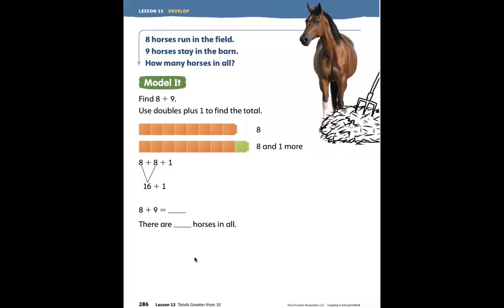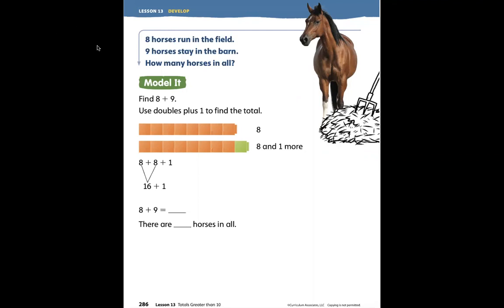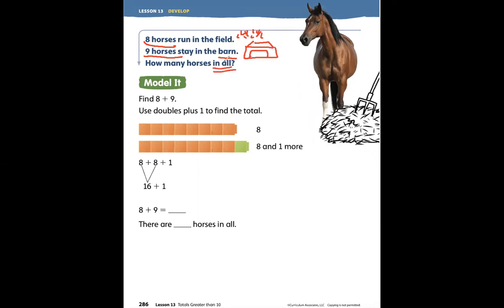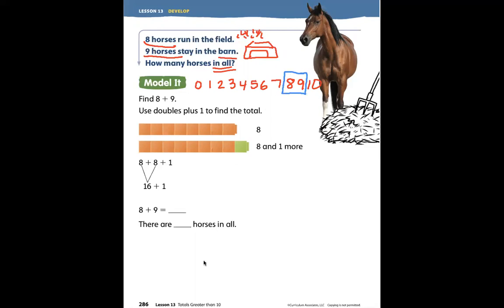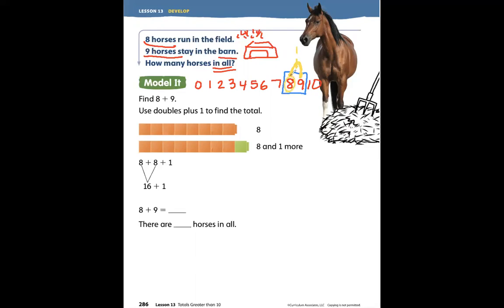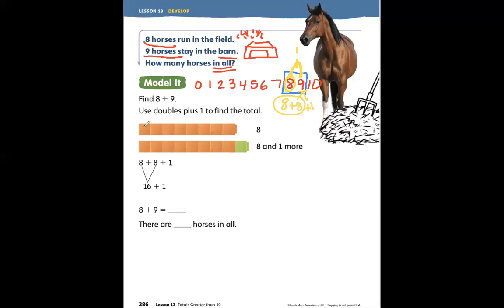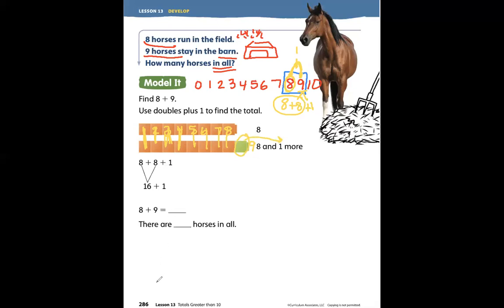L13 S2 pg 286 Totals greater than 286